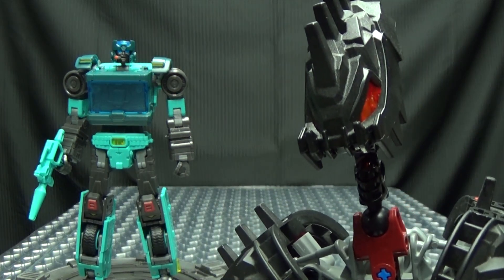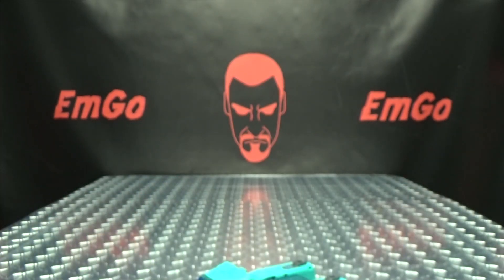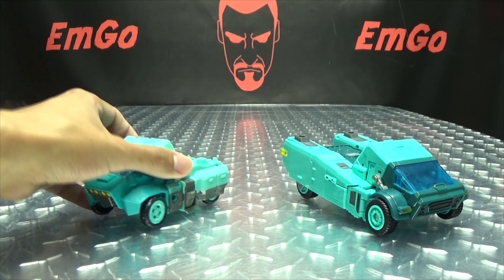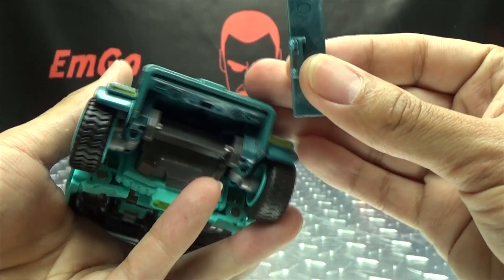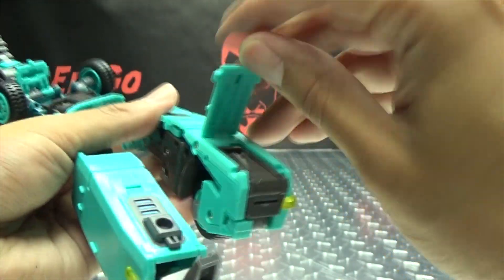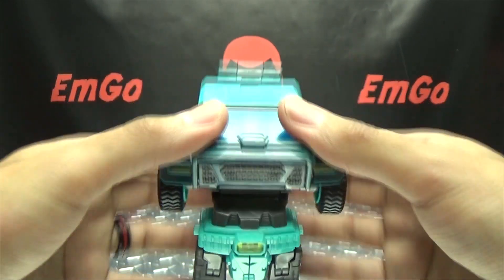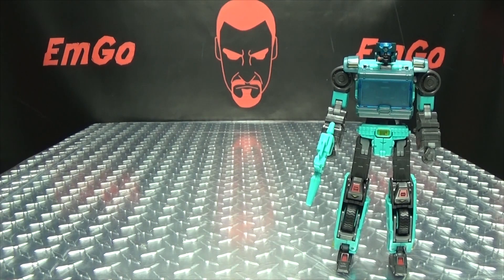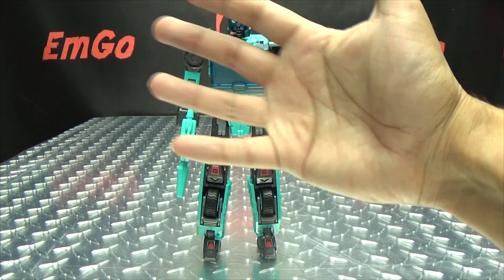Toyworld CRANK (Kup): EmGo's Transformers Reviews N' Stuff